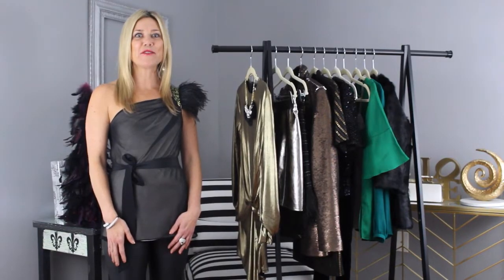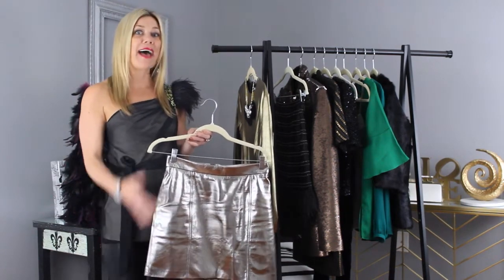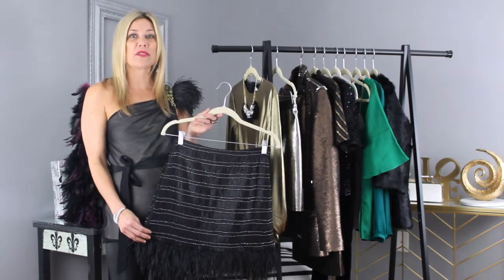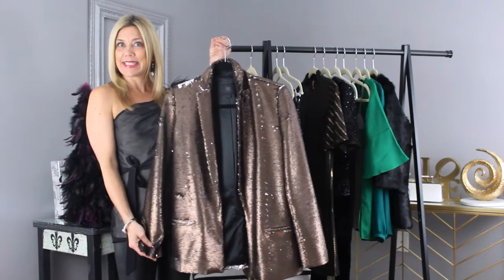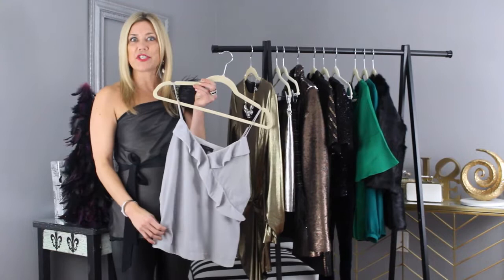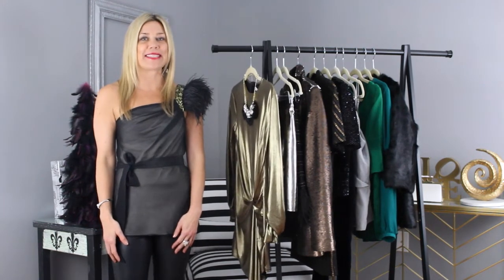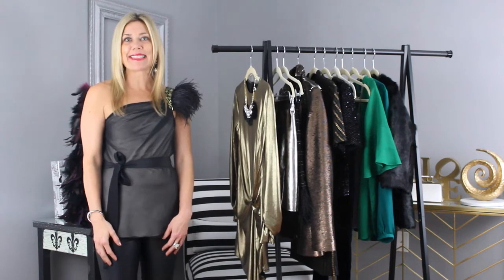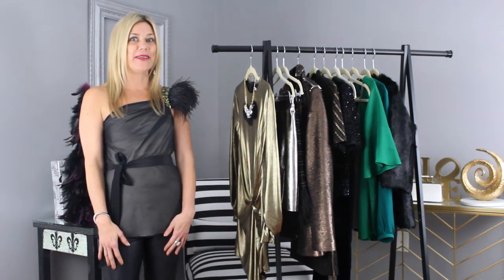What to Wear this Holiday Season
Head into the holiday season being the best dressed at any event wearing the hottest holiday trends. From office parties to gala's or any holiday party, these are the pieces that make your outfit stand out from the crowd.